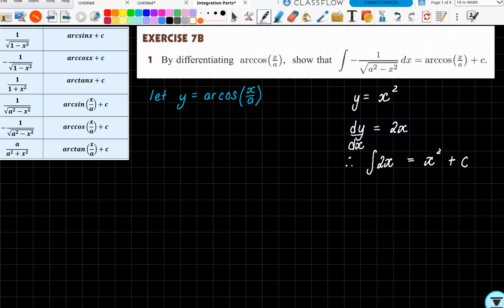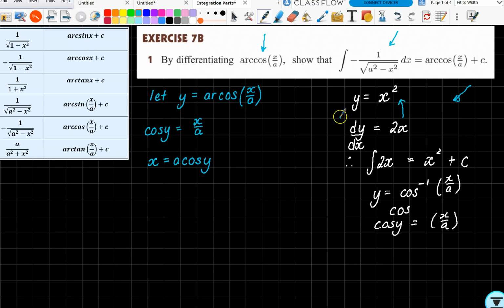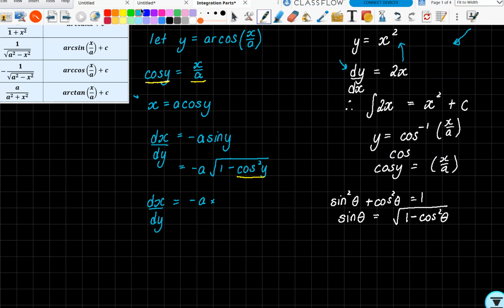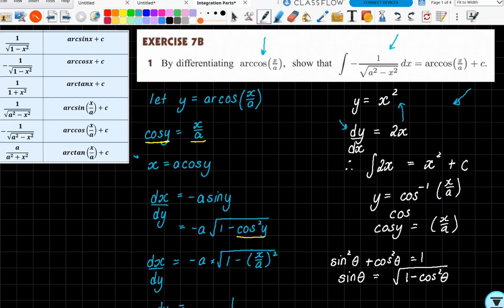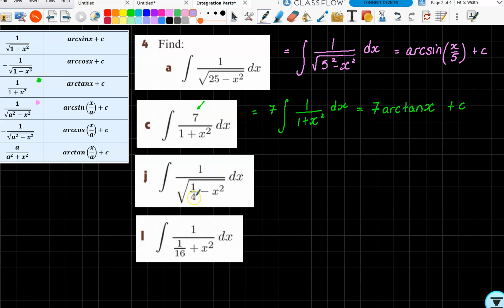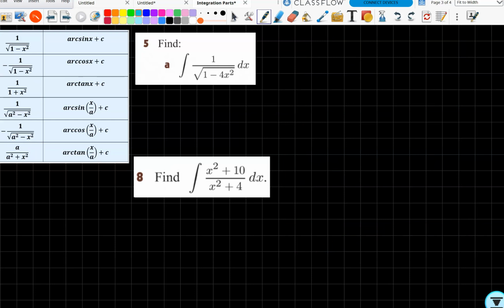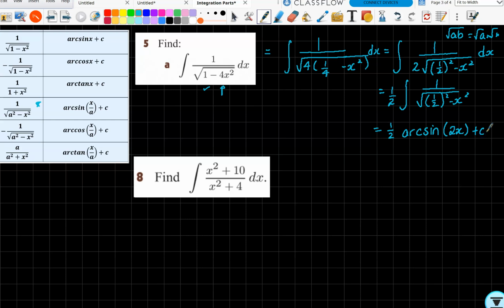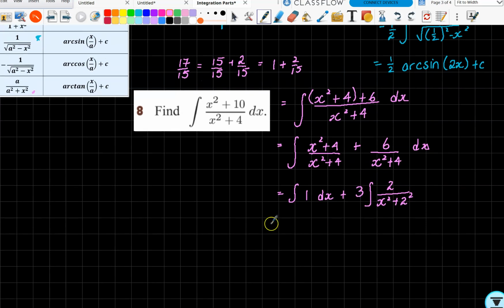Ex7B Trig Integration